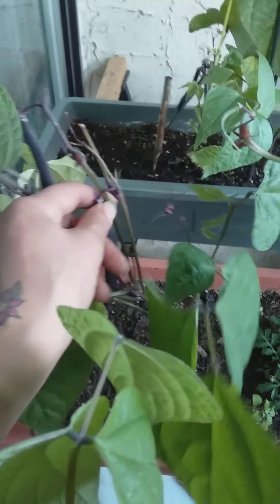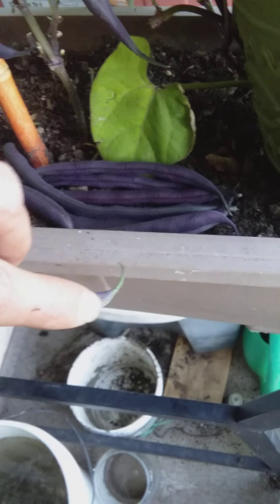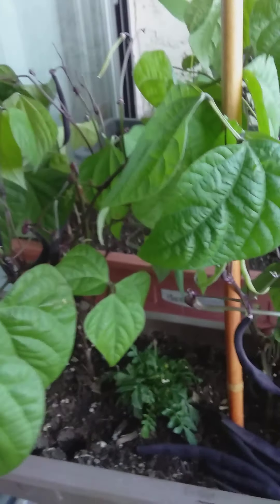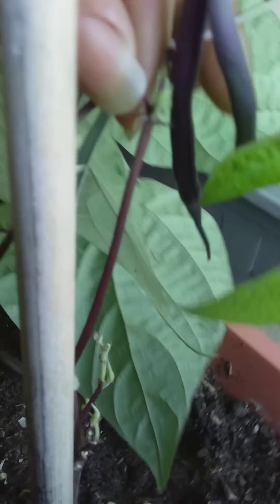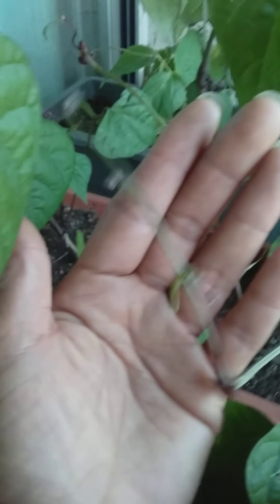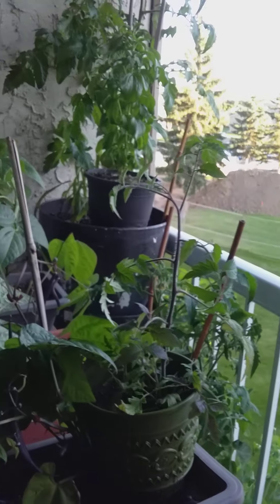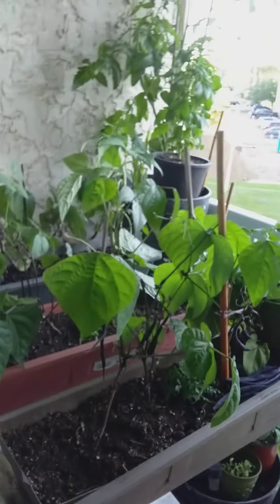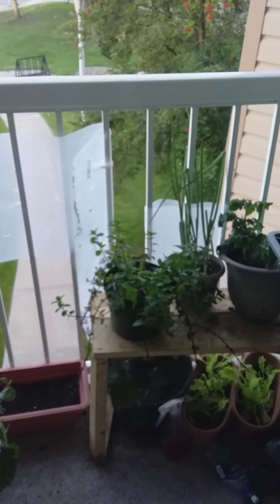Harvesting BURGUNDY BEANS that turn green when cooked! But why? Because of anthocyanins!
Why do purple beans turn green when cooked? Well that's because there's A natural group of chemicals, called anthocyanins, are what put the purple in purple green beans, as well as in grapes, plums and, less familiar, purple broccoli. Anthocyanins are also what make roses and geraniums red, and cornflowers and delphiniums blue.